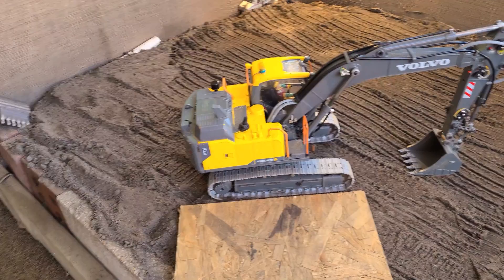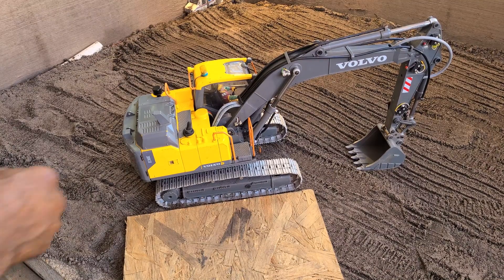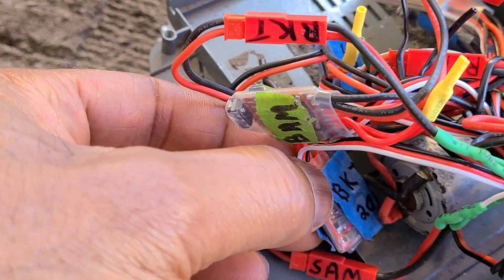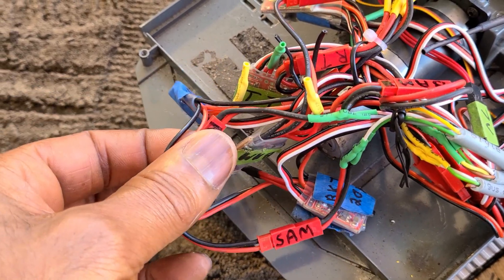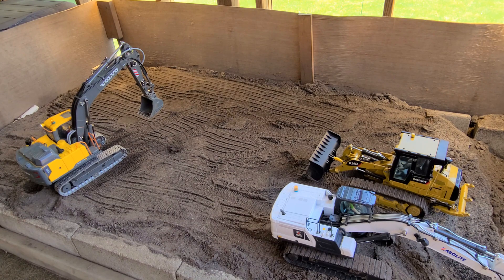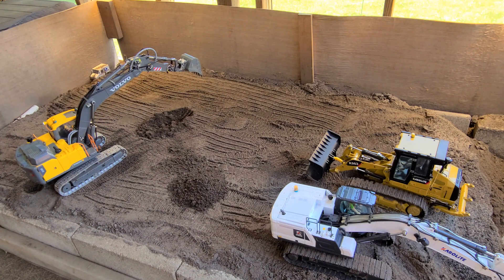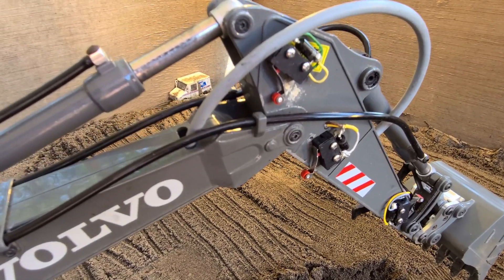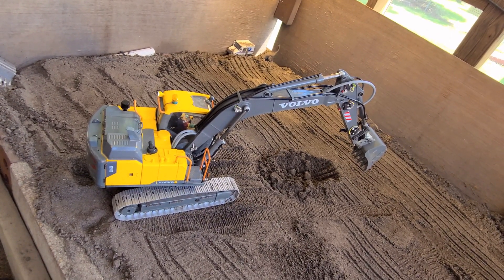Volvo E160E Excavator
Modified Volvo electric excavator to use FlySky transmitter and receiver. All motor controllers were replaced with off the shelf parts from Amazon.